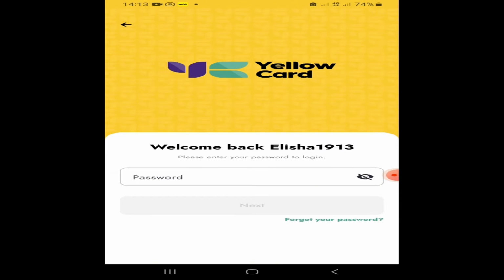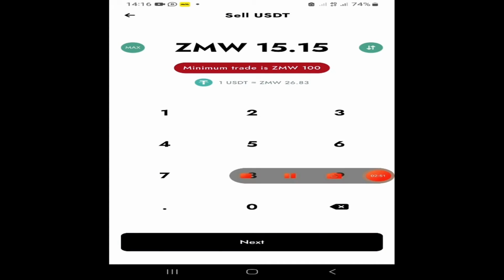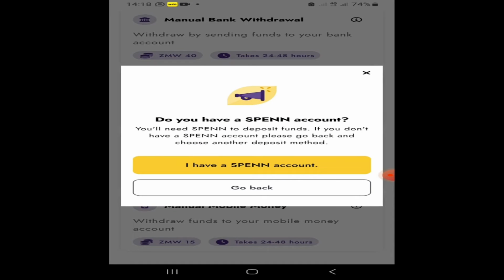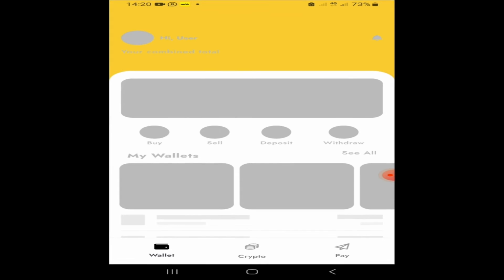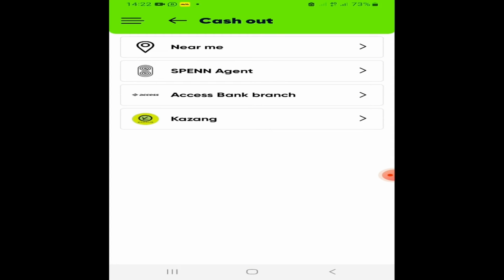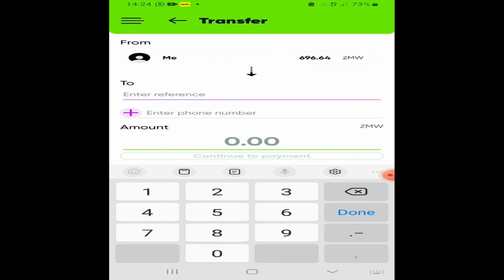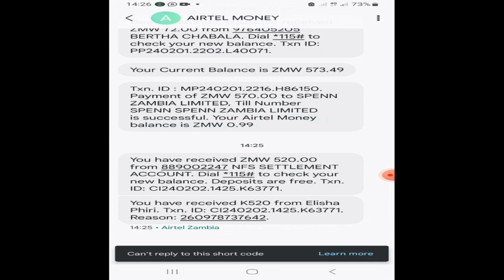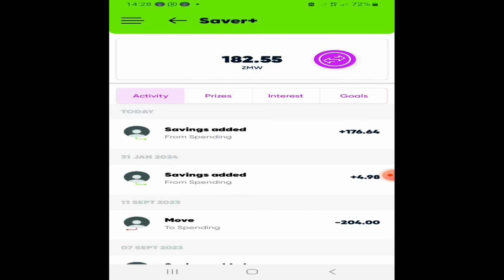Seamless Money Transfers: YellowCard → SPENN → Airtel Money Tutorial!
Learn how to withdraw money from YellowCard to SPENN and then transfer it to Airtel Mobile Money in just a few easy steps! This step-by-step tutorial will guide you through the entire process, ensuring a smooth and secure transfer of funds. Whether you're new to YellowCard, SPENN, or Airtel Money, this video will help you manage your digital payments with confidence. Don’t miss out on our expert tips to make your transactions faster and hassle-free. Watch now and take control of your money transfers today!

👉 Follow these steps to transfer money:

Withdraw funds from YellowCard to SPENN.

Open your SPENN app and transfer to Airtel Money.

Confirm the transaction and complete the transfer.

Use invitation code: 1c38k1